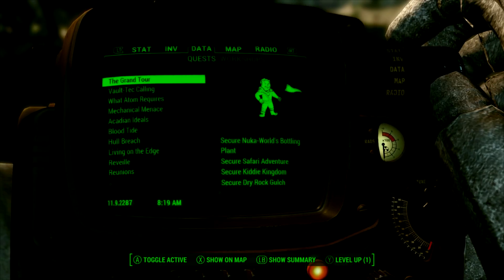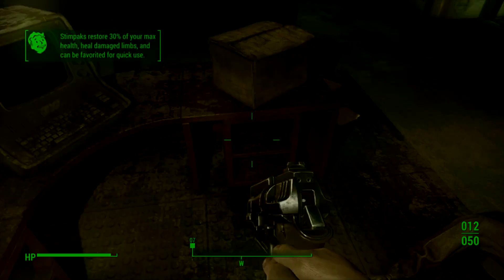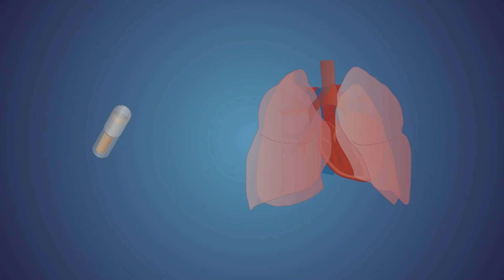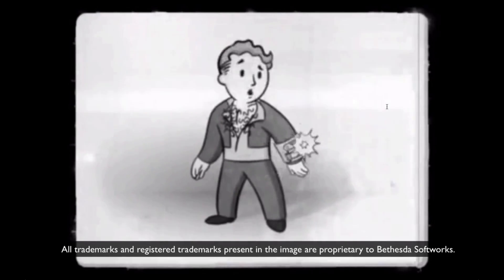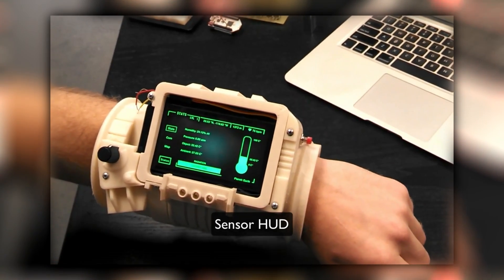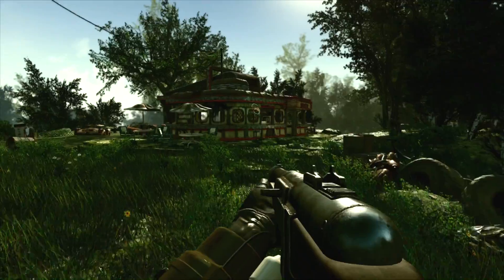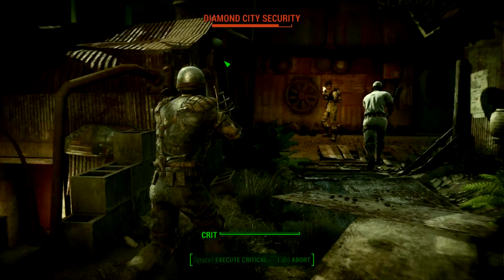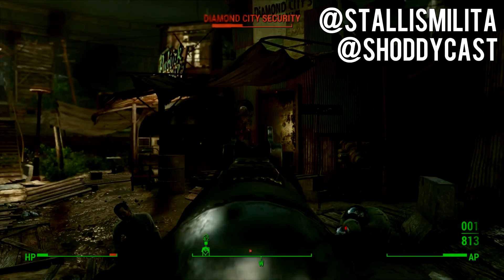The TECH! - Make your own Pip-Boy from Fallout 4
Today we find out how to recreate a Pip-Boy from Fallout 4 using technology from the real world.
We have reports of people getting unsubbed and not getting our videos in their feed***

~ Our top supporters ~
John C.
Jutnik
Bodin A.
Jacob S.
Esoteric Dynamite
Adam F.
Garrett G.
Jacob M.
DozyGamer87
Sinclair
Lasse P.
Babak S.

~ CREDITS ~
Executive Producer | Randy Parish
Producer | Luke Nuka & Peter Hogan-De Paul
Writer/Editor/ Narrator | Andrew Elliott
Director | Josh
Closed Captioning | Kyle